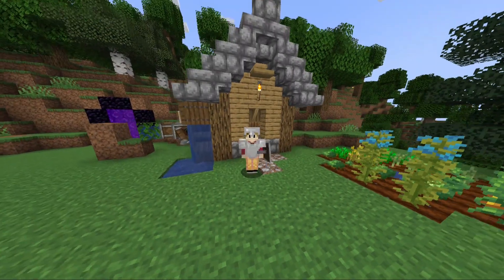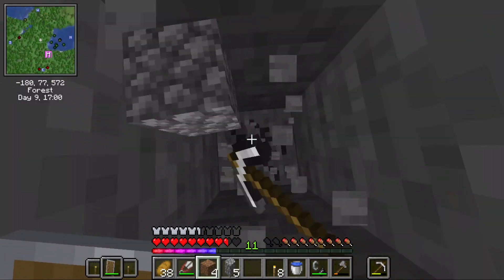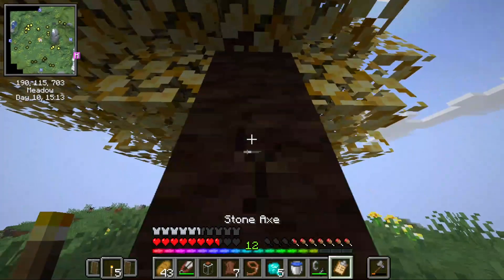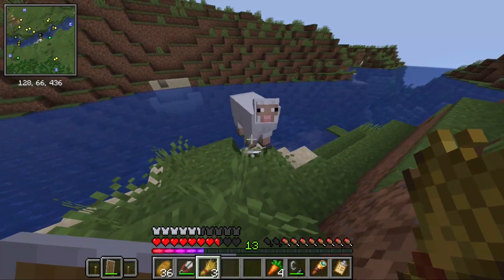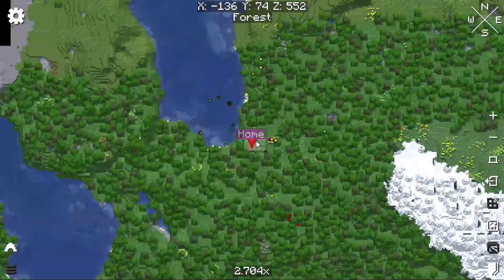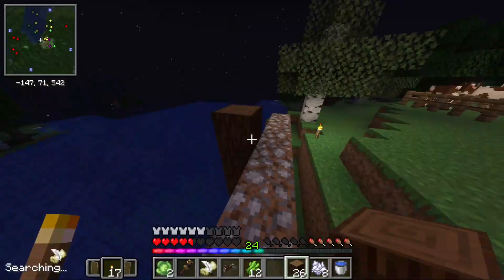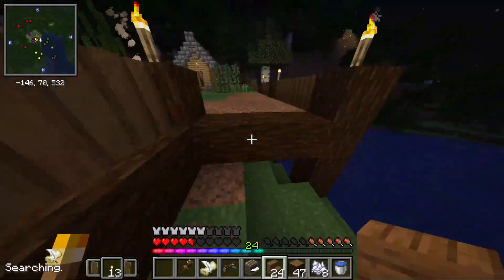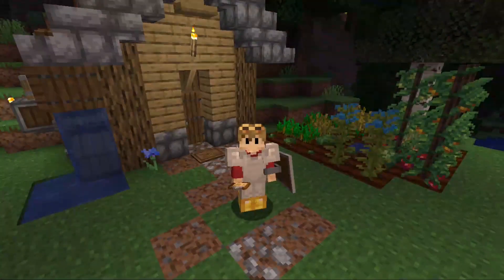Minecraft Create Mod - 2